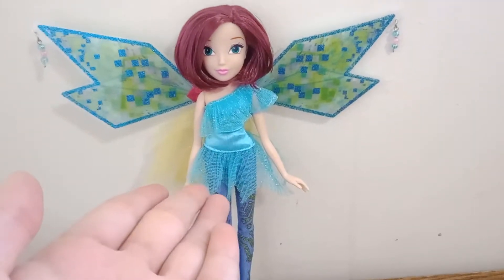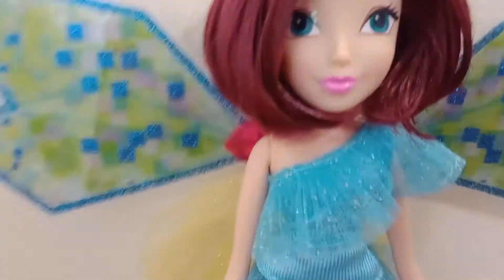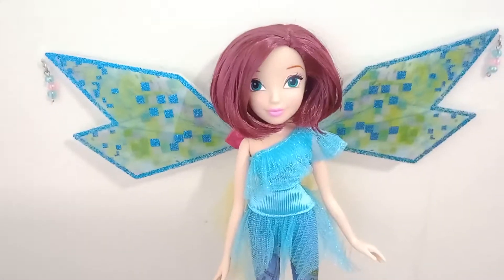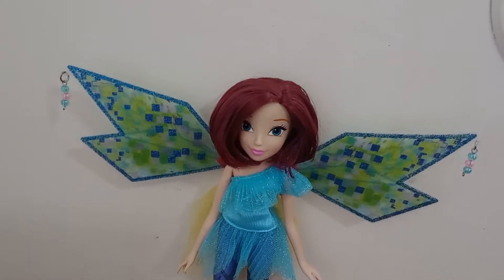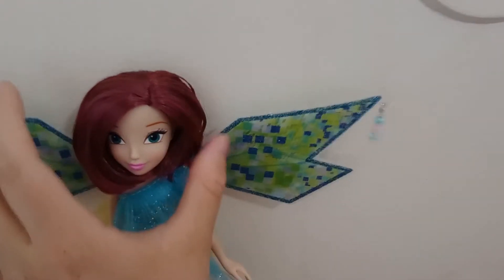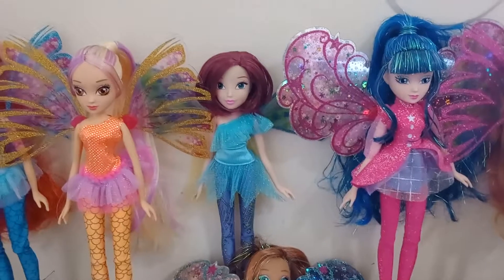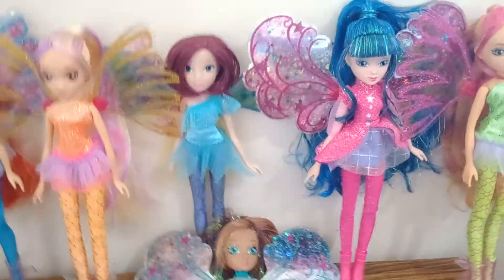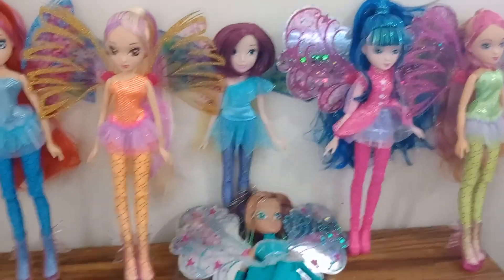Strudel's Throwback Reviews: Winx Bloomix Fairy Tecna Review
Winx Club and Tecna are products of Rainbow S.R.L. and Witty Toys.